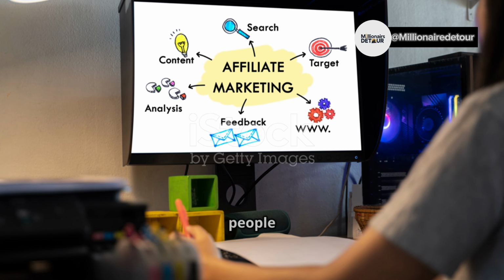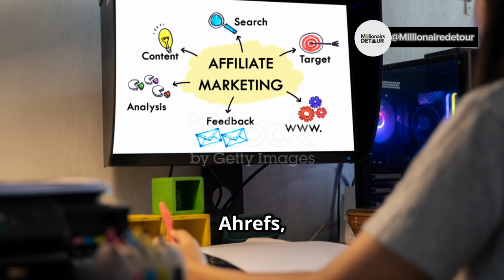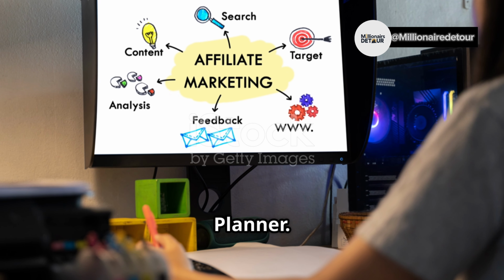Affiliate Marketing & Niche Websites Step-by-Step Guide | Beginner to Pro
Learn how to build a profitable niche website and earn passive income through affiliate marketing. This step-by-step guide takes you from beginner to professional — niche selection, keyword research, SEO, affiliate programs, and more.
Perfect for anyone looking to start affiliate marketing in 2025!

Intro
– What is Affiliate Marketing
– How Niche Websites Work
– Step-by-Step Process
– Mistakes to Avoid
– Advanced Monetization
– Final Tips & Resources